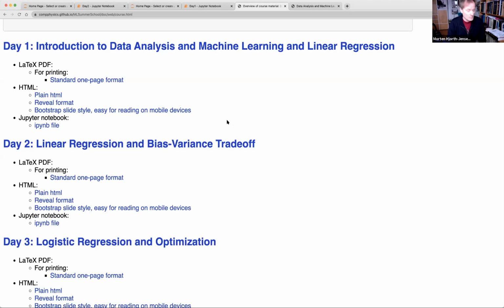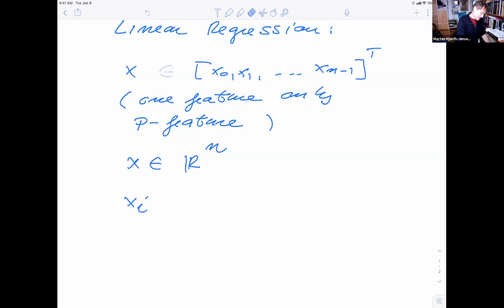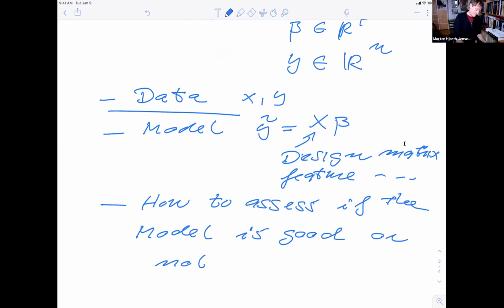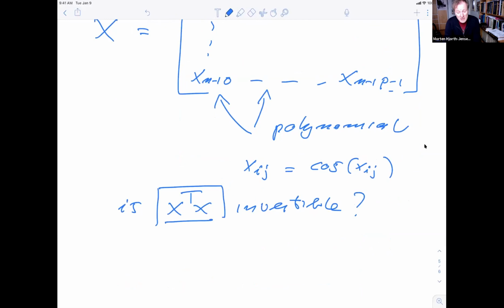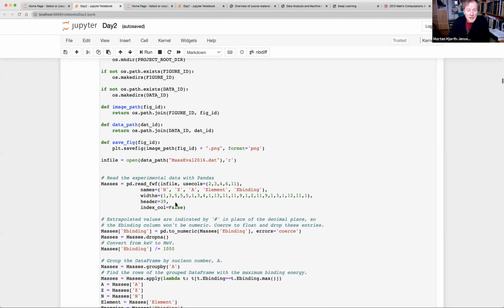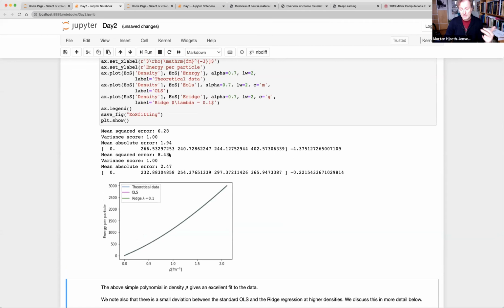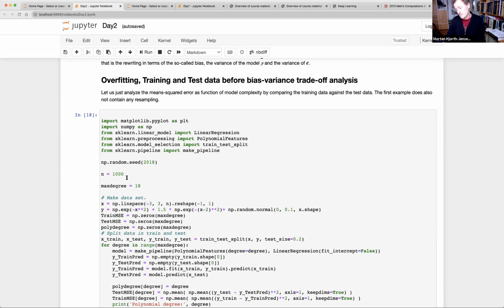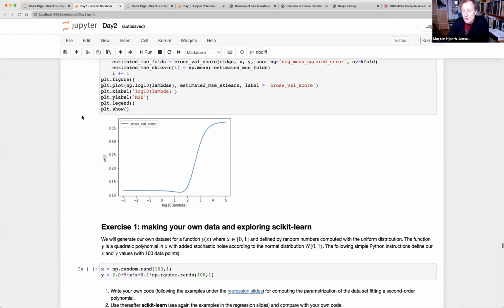Morten Hjorth-Jensen: Data Analysis and Machine Learning, Lecture 2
Prof Morten Hjorth-Jensen
(Department of Physics and Facility for Rare Ion Beams, Michigan State University, USA &  Department of Physics, University of Oslo, Norway)